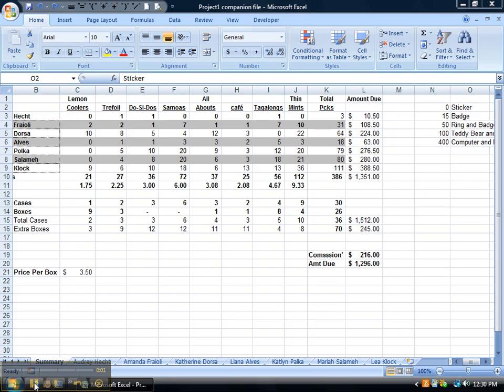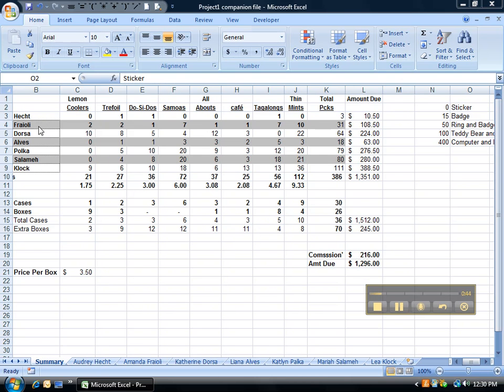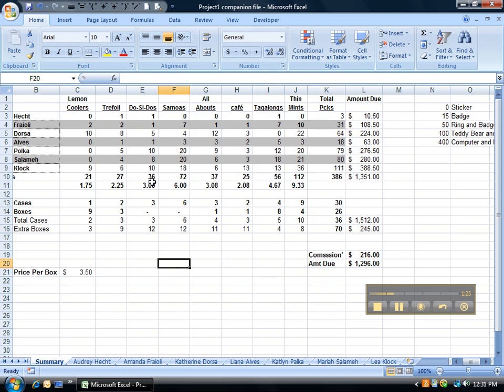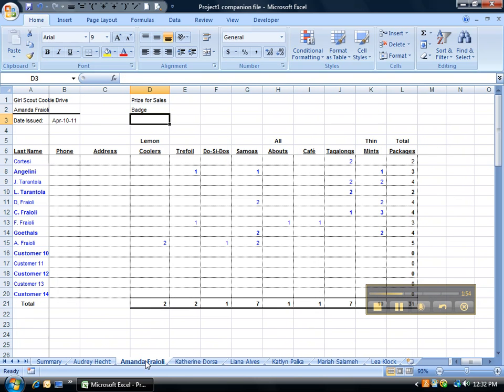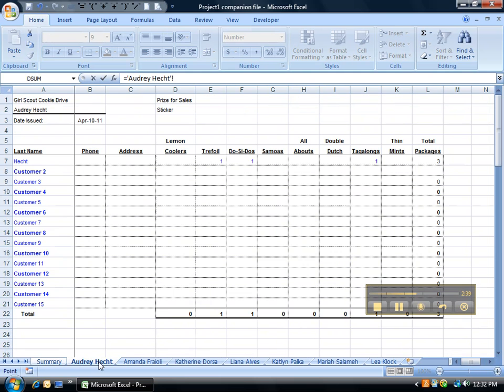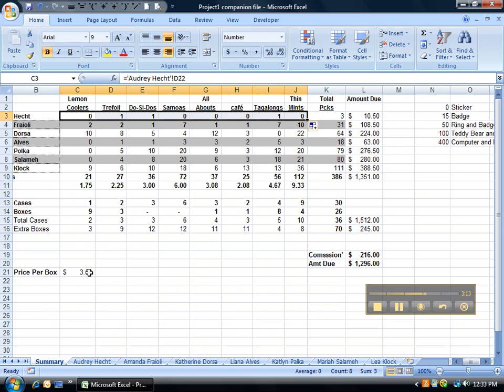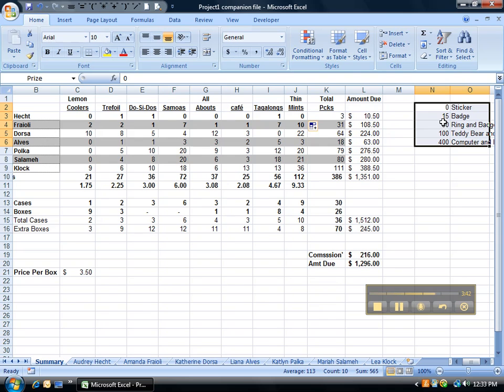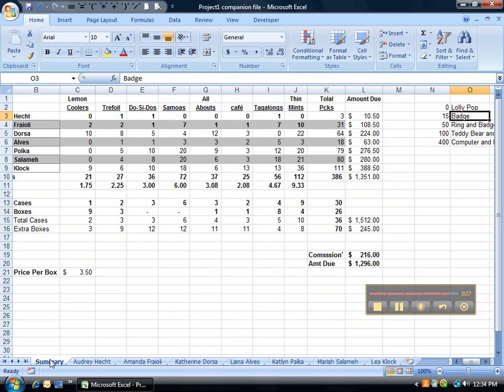Help with end semester project